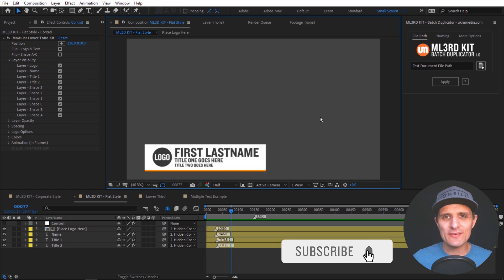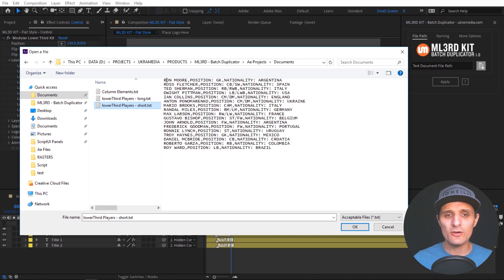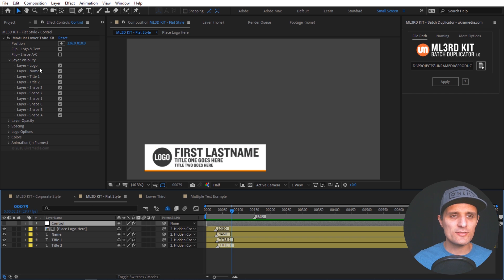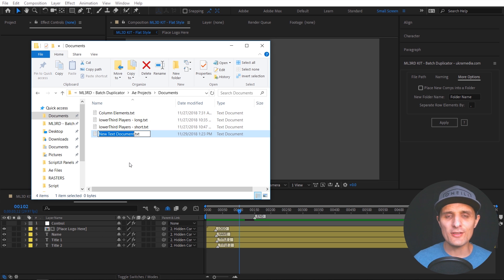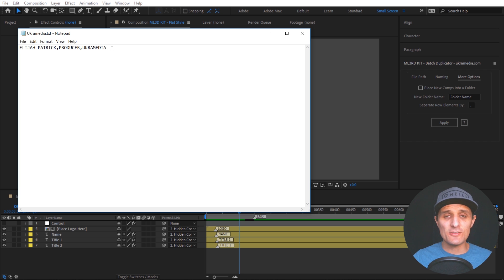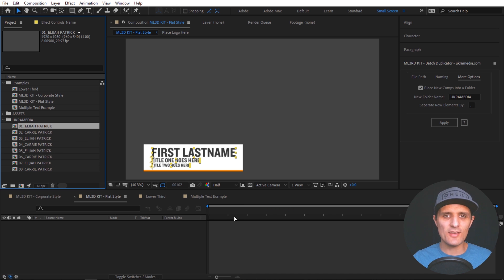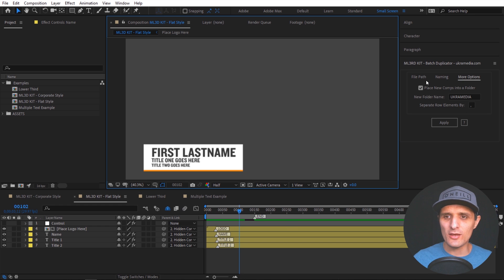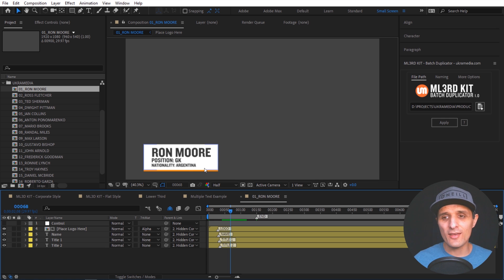New Tool for Modular Lower Third Kits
VIDEO OUTLINE:
01. 00:31 What Does This Script Do?
02. 04:12 .txt File Set-Up
03. 07:26 .csv File Set-Up
04. 10:12 Script Installation
05. 11:32 Other Uses of This Script

// What are Modular Lower Thirds?
They are fully Modular, Responsive, and Automated After Effects and Premiere Pro Templates that allows you to create custom Lower Thirds from just a single After Effects template. They are very easy to use and quick to make changes. Check out this quick video to see it in action

// Who Are They For?

// Are They Free To Download?

// Are There Usage Restrictions For Modular Lower Third Kits?
No. You can use them and reuse them on any projects. However, you're not allowed to sell Modular Lower Third Kits.

// What Is ML3RD - Batch Duplicator?
It's an After Effects script for Modular Lower Third Kits that saves time by creating multiple Modular Lower Thirds from an external Text Document.

// What Text File Formats Does It Support?
This script supports .txt and .csv file formats. Be sure to watch the entire video to learn more.

// Is This Script Free?
No. This script is included when you purchase any Modular Lower Third Kits.

// Where Can I Get This Script?